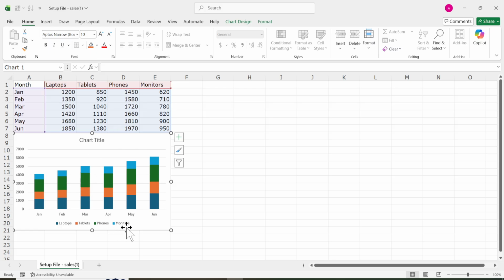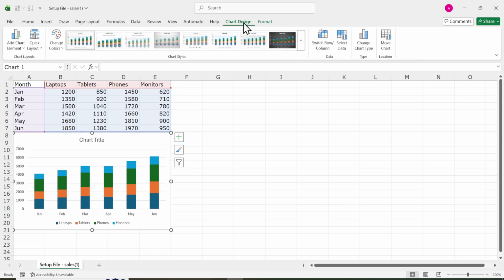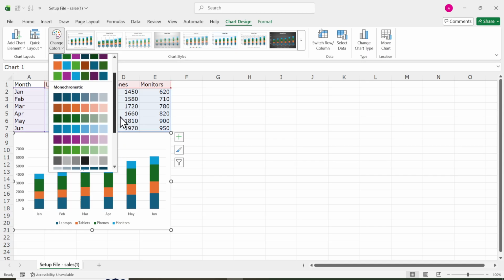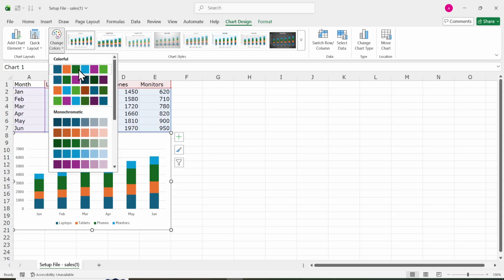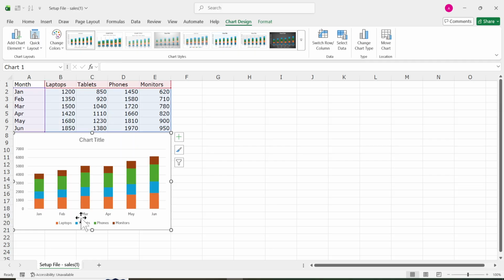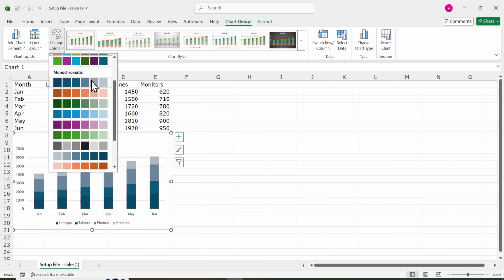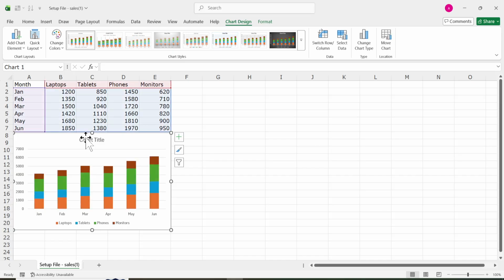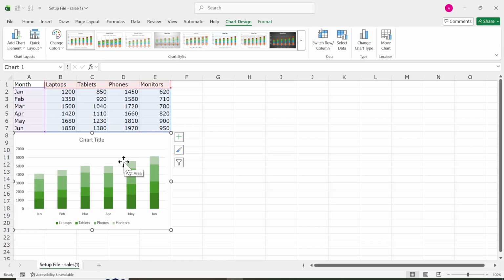How to Change Multiple Excel Chart Series Colors at Once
Ever built a chart with four product lines and realized the default colors look flat or clash with your report theme? Recoloring each series one at a time in Excel is slow and easy to mess up. This tutorial shows you the built in Change Colors gallery that swaps every series in a single click. By the end, you will be able to restyle an entire column chart with either a multi hue or single hue palette without touching individual series.

Covered inside:
→ Selecting the column chart with a single click to activate the Chart Design and Format tabs
→ Opening the Change Colors gallery from the Chart Styles group on the Chart Design ribbon
→ Previewing the four Colorful multi hue palettes live before committing
→ Applying Colorful Palette 3 to update all four series at once
→ Hovering through the 13 Monochromatic single hue palettes to compare shaded looks
→ Locking in Monochromatic Palette 5 to recolor Laptops, Tablets, Phones, and Monitors together

Did you go with a Colorful palette for contrast or a Monochromatic palette for a cleaner report look? Drop your pick in the comments and tell me which palette number you landed on.